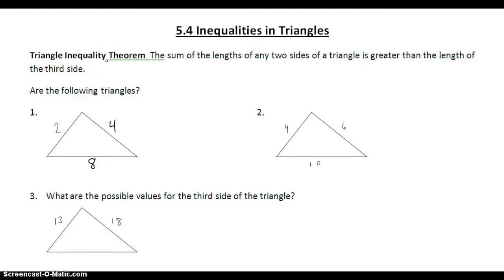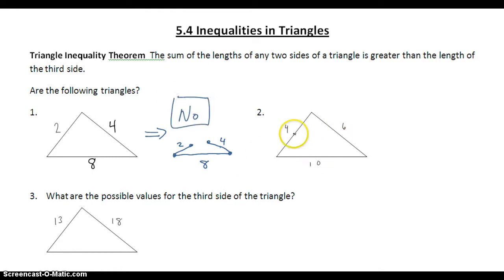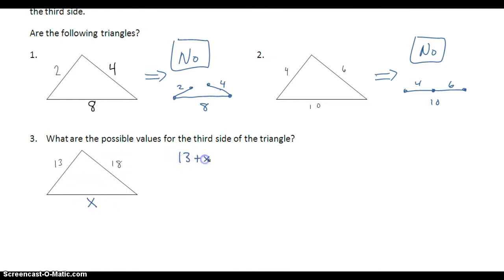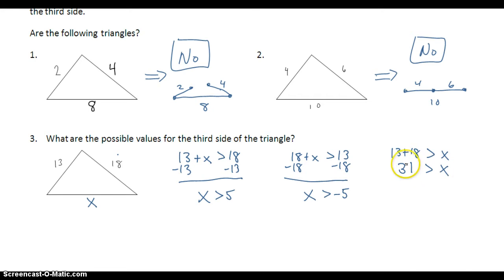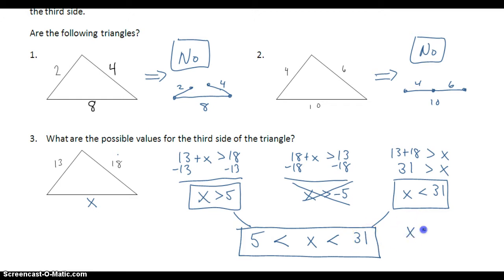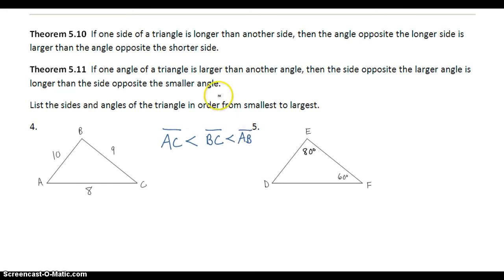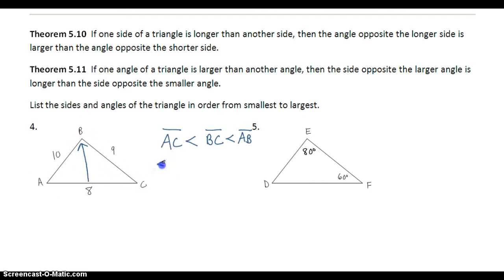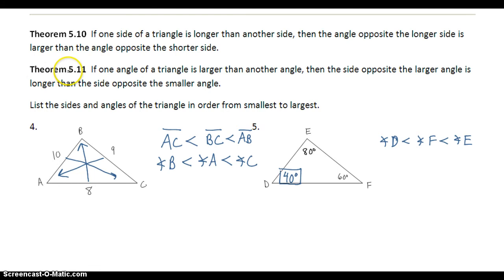5.4 Inequalities in Triangles